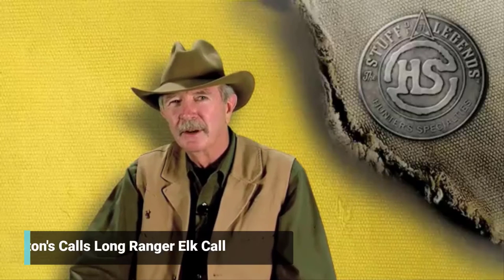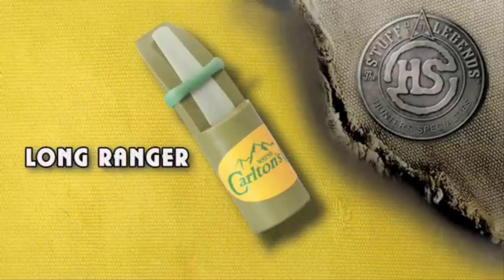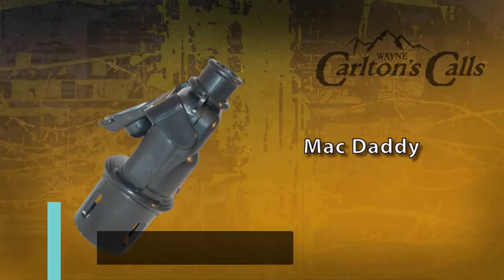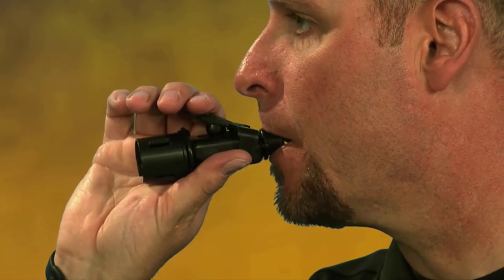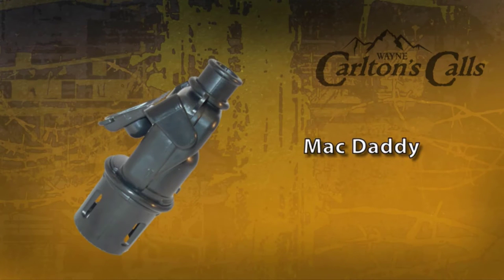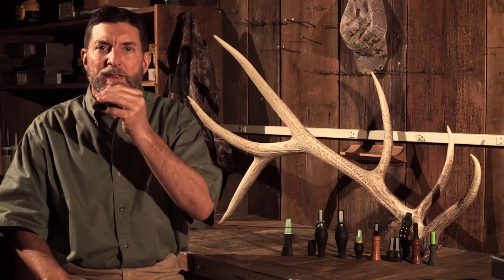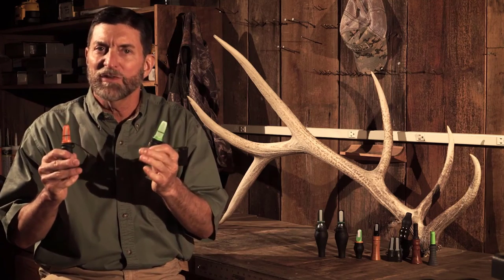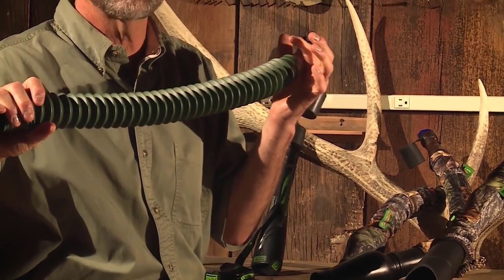Best Elk Calls 2023 | Top 5 Hunting Elk Calls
Are you looking for the Best Elk Calls on Amazon? These are some of the top 5 hunting elk calls we found so far:

▶️ 5. Hunters Specialties Carlton's

▶️ 4. Hunters Specialties Carlton's

▶️ 3. Hunters Specialties Carlton's

▶️ 2. Primos IMAKA DA BULLCRAZY

▶️ 1. Primos 00912 Bull Horn